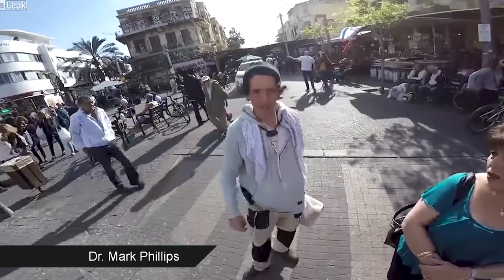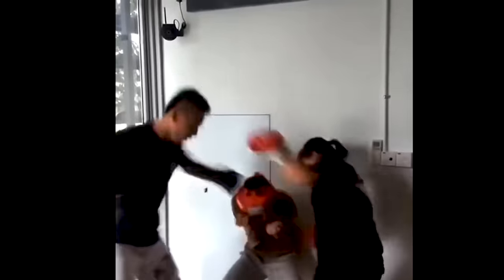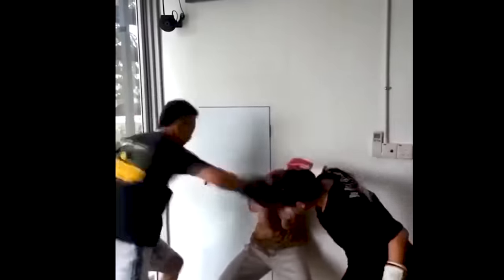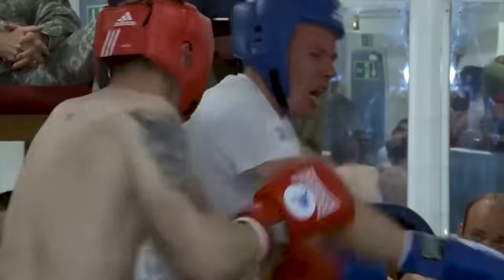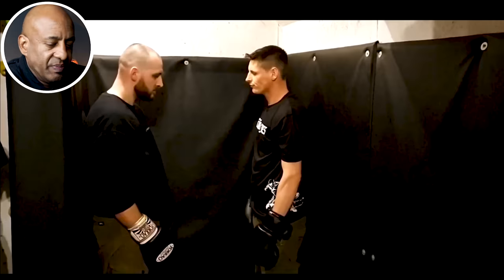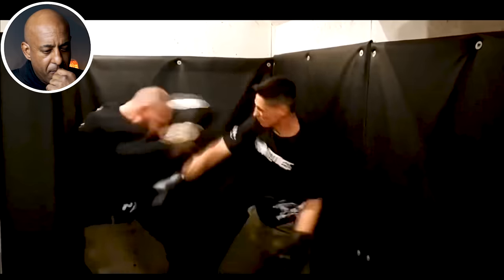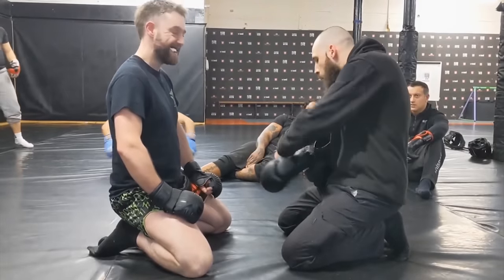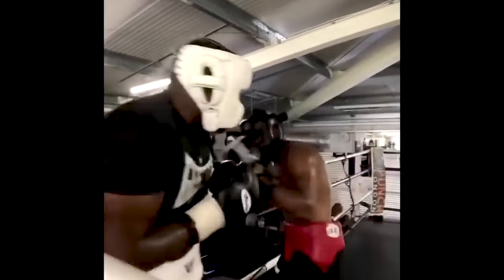Will this MAKE YOU FEARLESS under PRESSURE?.. Overcoming FEAR of Getting HIT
BEST WAY Overcoming FEAR Getting HIT. How to Take a Punch & Overcome Fear in a Fight. The fear of taking a punch cripples even the best of us.  It’s ESPECIALLY a common problem among beginners learning how to fight and defend themselves. I mean… how do you expect someone to fight well if he’s afraid of getting hit? Fortunately, there IS a solution and ANYBODY can overcome this fear.

CREDIT TO @AdrenalineCombatives Checkout their channel!!!

About Us

ELEVATING YOUR FIGHT IQ: Videos blending Martial Arts, Crime Science, and Psychology.

Presented by Dr Mark Phillips Criminal Psychologist, Security Consultant, Martial Arts and Defensive Skills Instructor. An expert in Organised Crime, Hostage Taking, and Offender Profiling. Martial arts experience includes Wing Chun, Brazilian Jiu Jitsu, Judo, Wrestling, Boxing, San Da Kickboxing, and MMA.

Weekly Self Defence and Martial Arts video releases every Wednesday. Topics Covered: Coping with Criminal Behaviour, Self Defence Techniques, Street Fighting Tips, Mindset Preparation, as well as general tips on how to defend yourself.